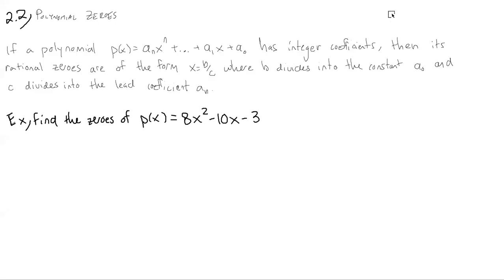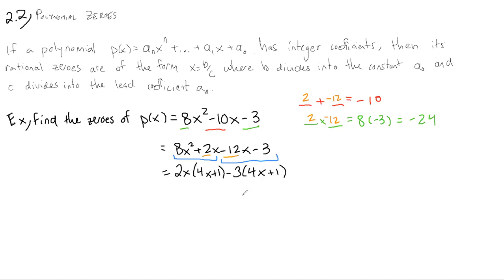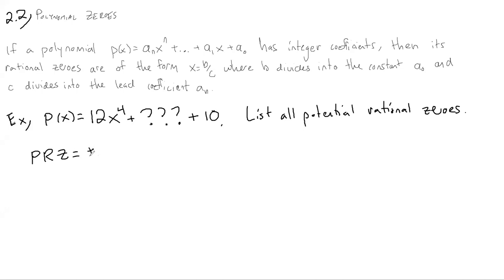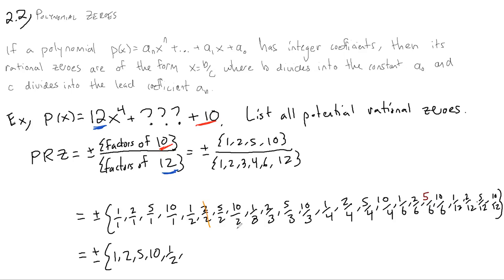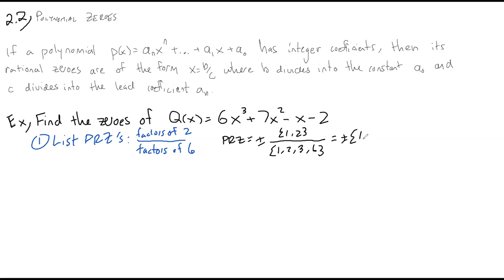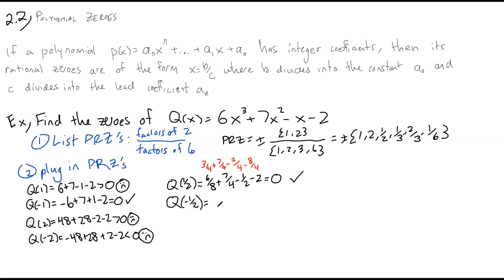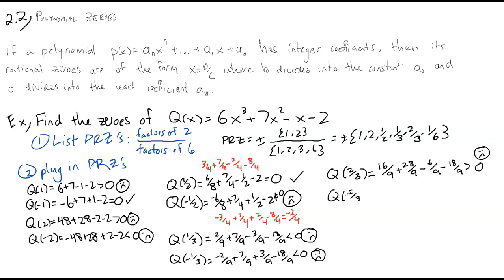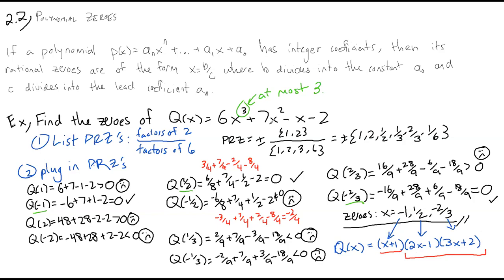PreCalc 2.2 Zeroes of Polynomials with Any Lead Coefficient